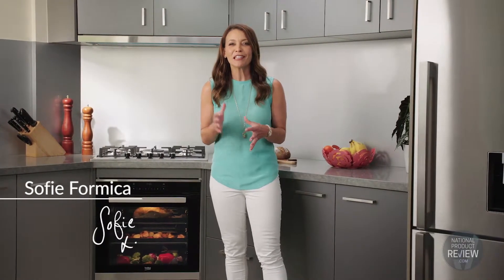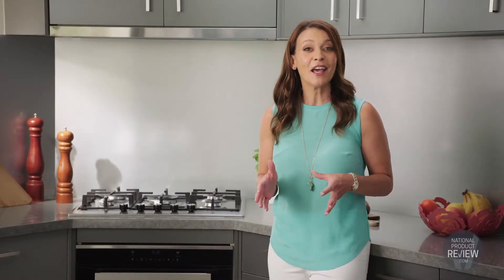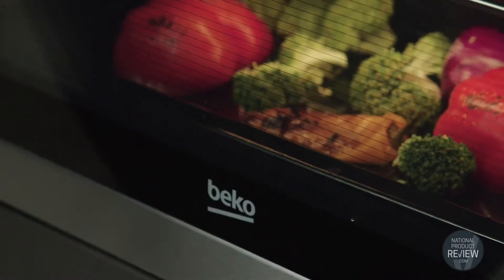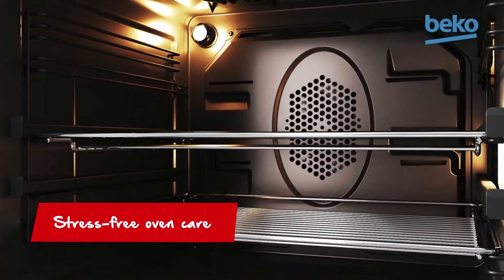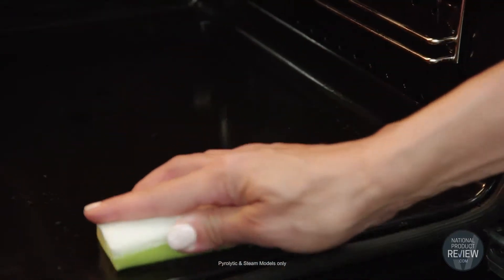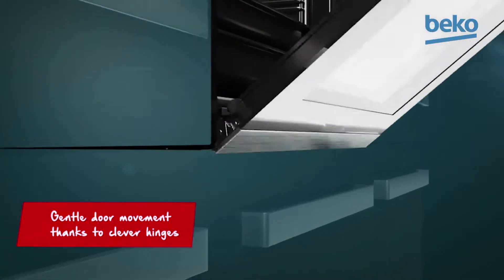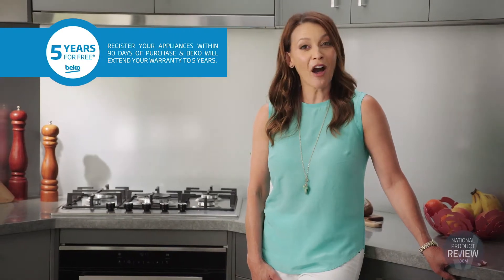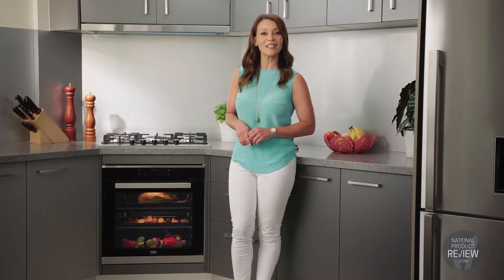Beko 60cm Multifunction Built-in Oven BBO60B2MB | Retravision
To learn more about Beko 60cm Multifunction Built-in Oven BBO60B2MB,